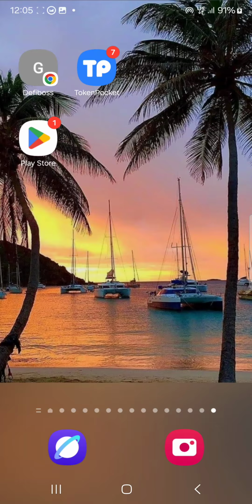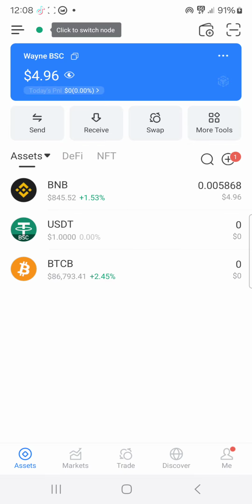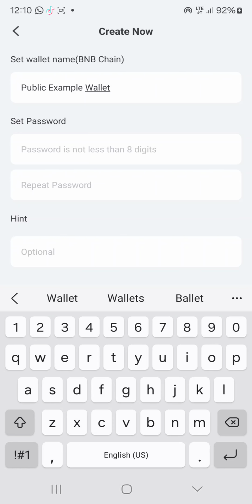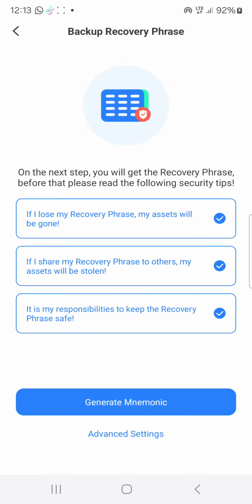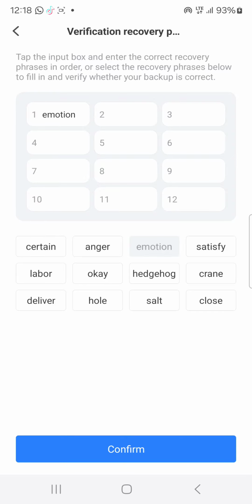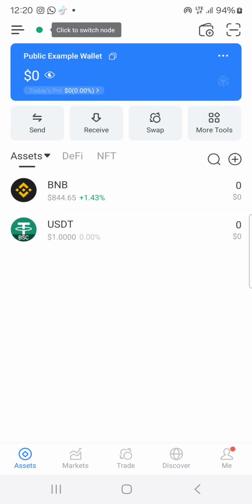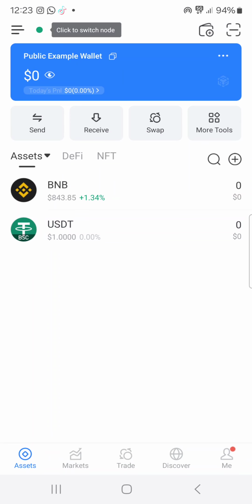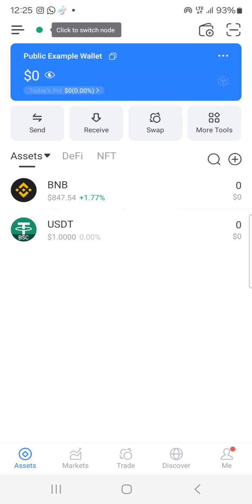Defiboss How To Create USDTBEP20 Wallet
How to create a USDT BEP20 Wallet with the Defiboss
create a wallet with The Defiboss Wayne